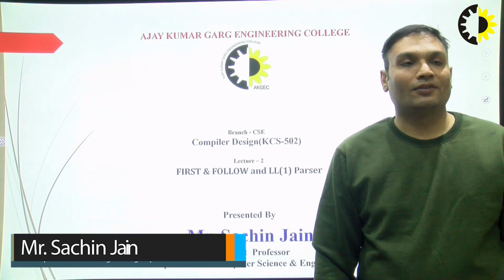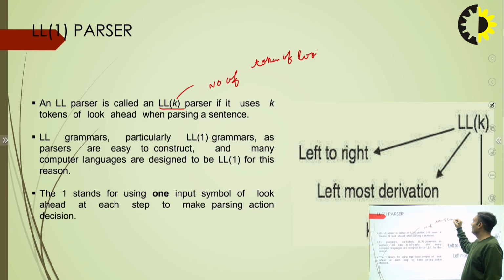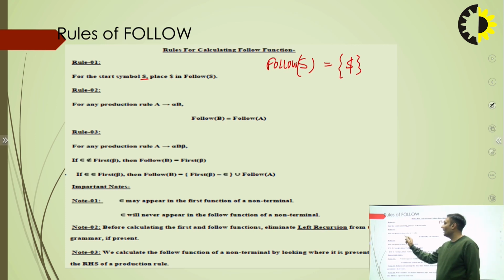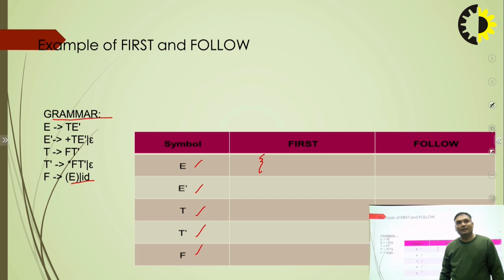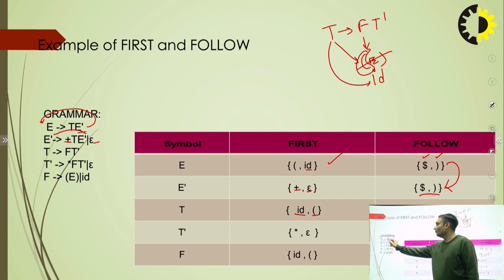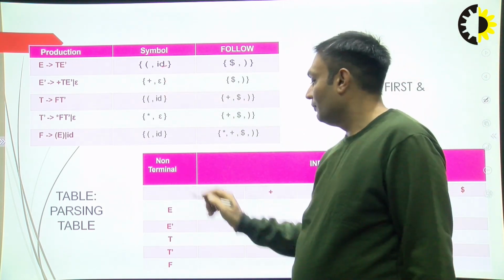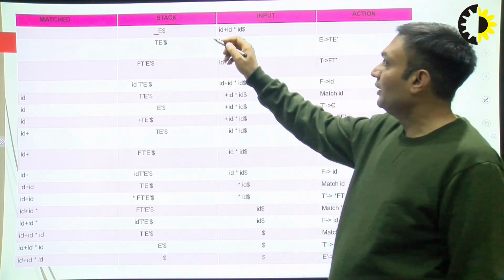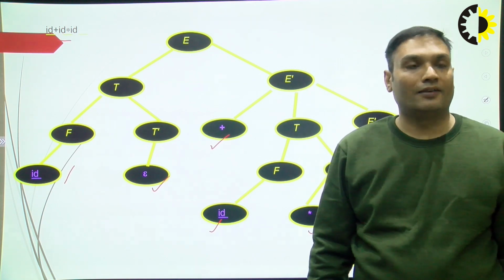''FIRST & FOLLOW and LL1 Parser'' Compiler Design Lecture 02 By Mr Sachin Jain, AKGEC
This provide overview of topdown passing, specially predictive passer